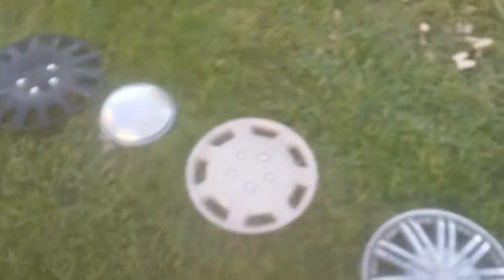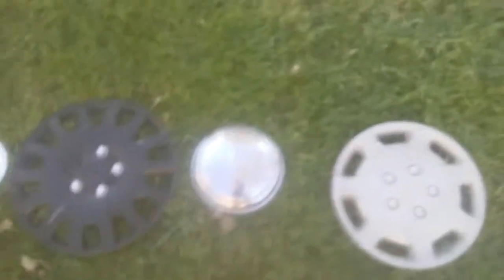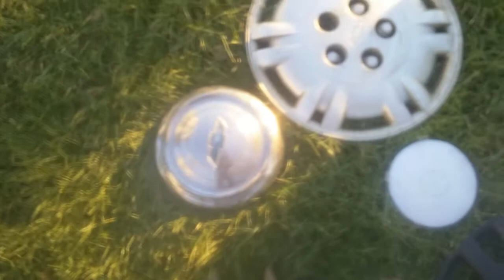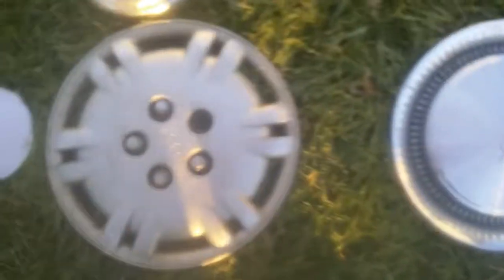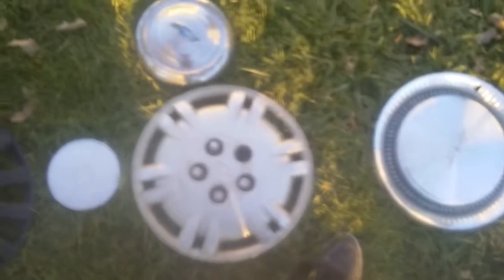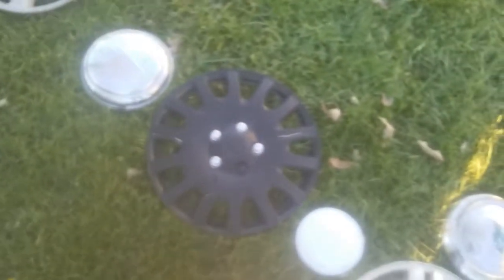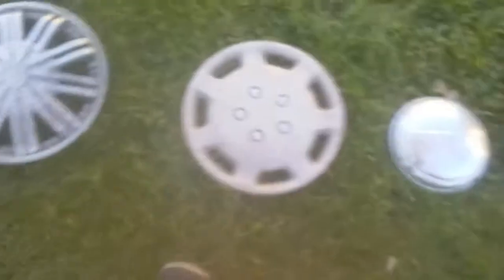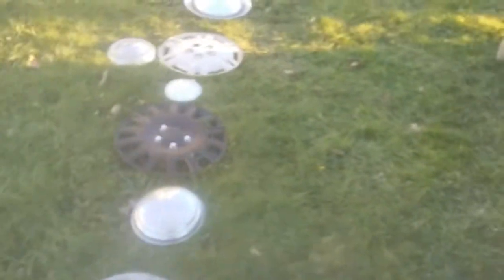My hubcap collection